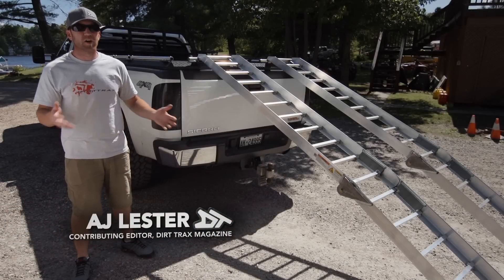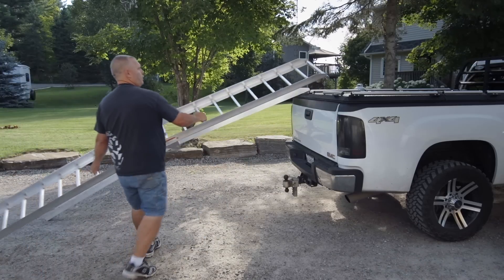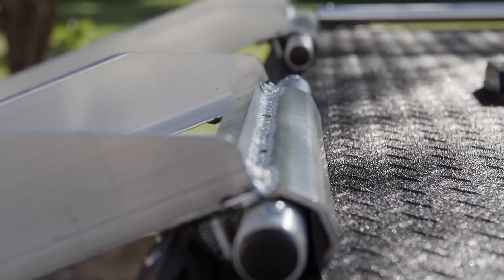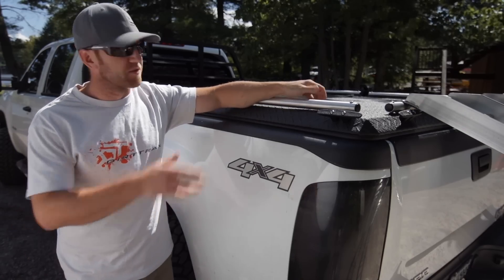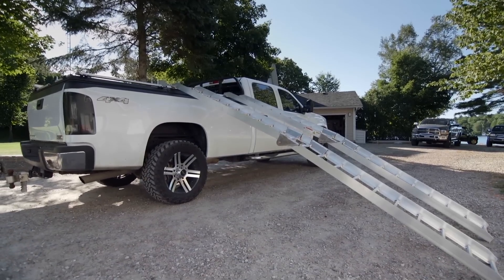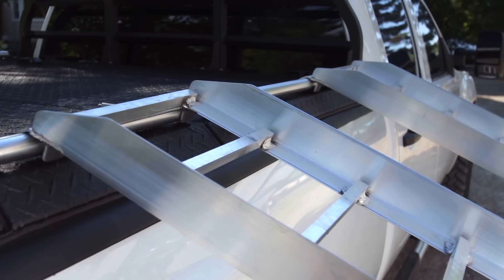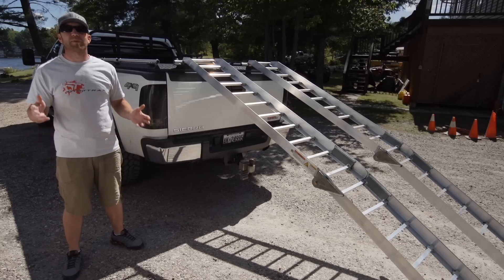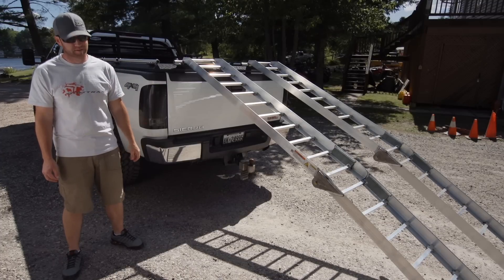Diamondback ATV Safety Ramps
Dirt Trax Television Co-Host shows us how easy it is to load your ATV onto a Diamondback Truck Cover using Diamondback's easy-to-use safety ramps.